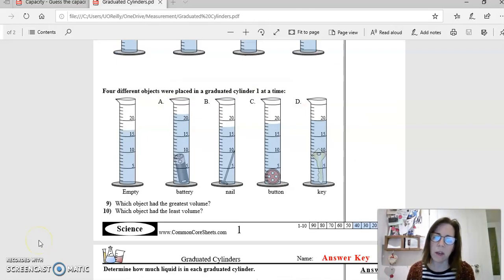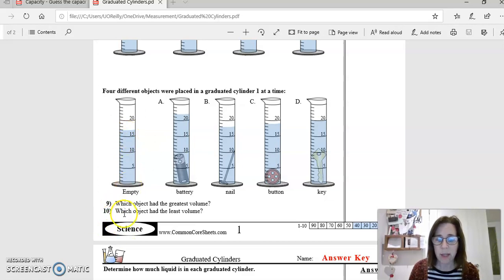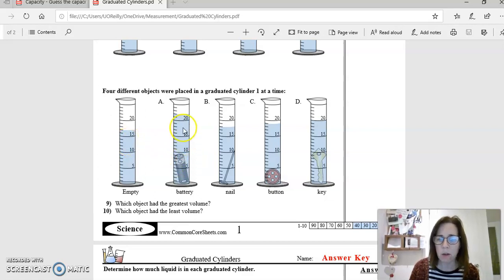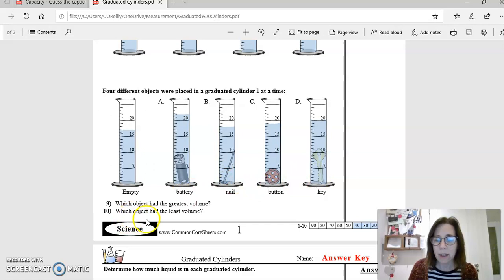UOR L2 Maths 18th Jan part 2